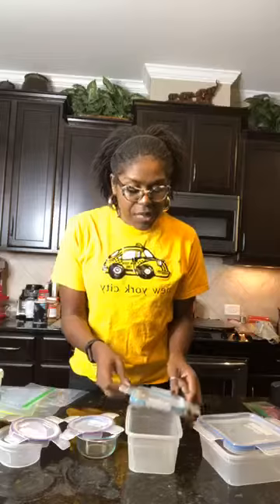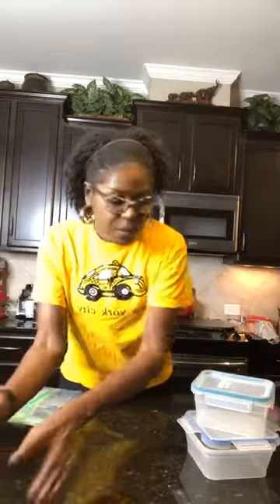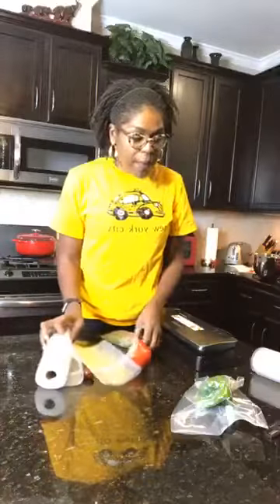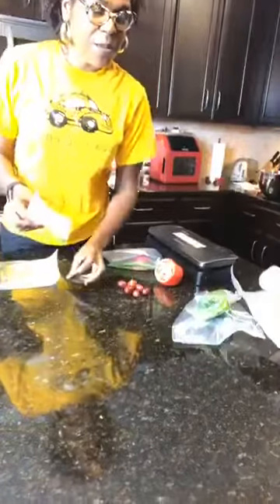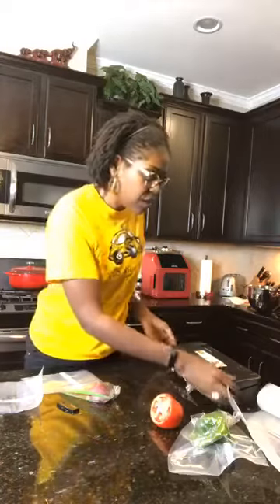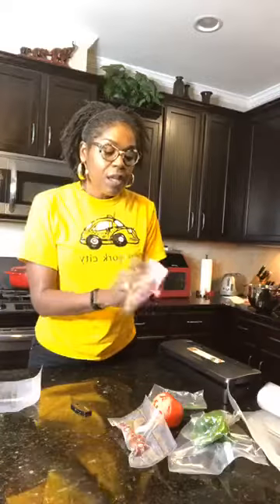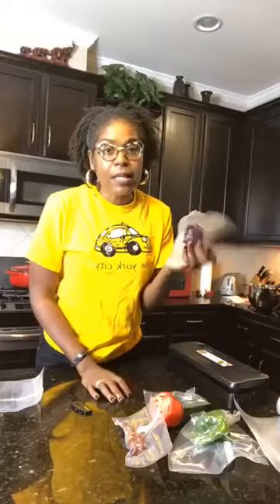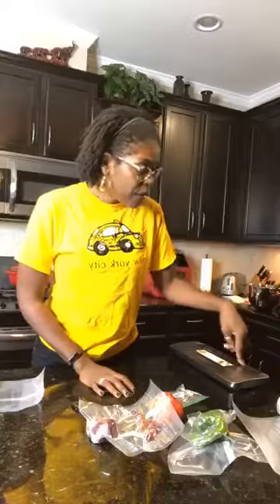Back to School Meal Prep Tips Part 3: Food Storage and Vacuum Sealing Produce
Dr. May shares her favorite food storage tips and tools.